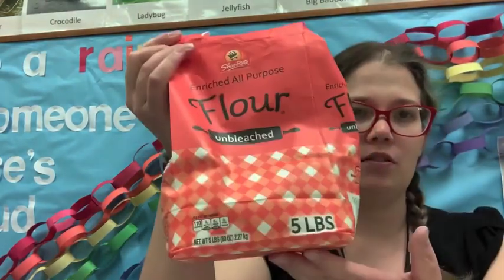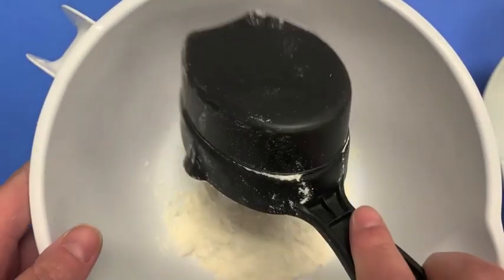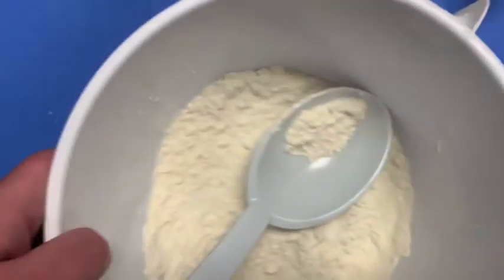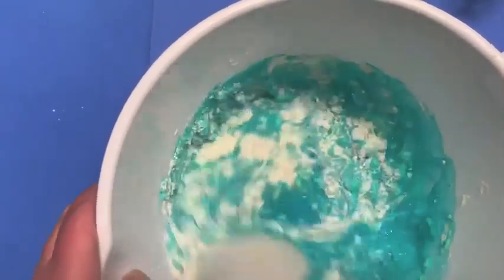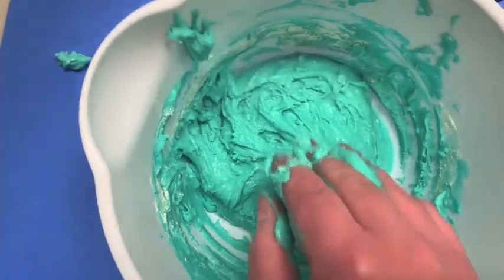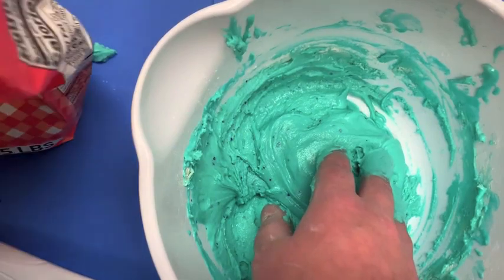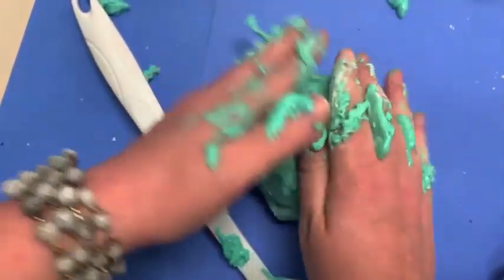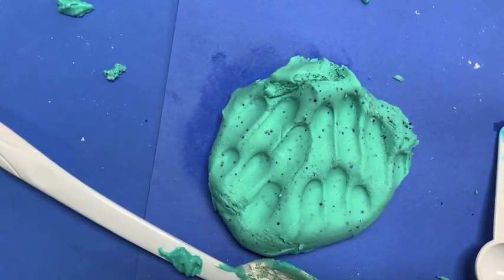Sensory Saturday No Cook Playdough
In this edition of Sensory Saturday Ms. Jessica shows you how to make no cook playdough.